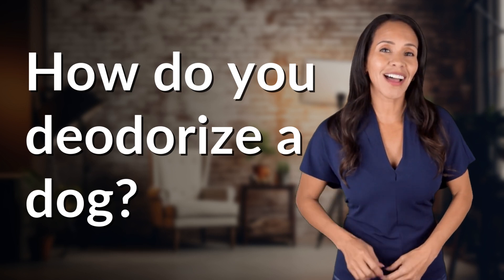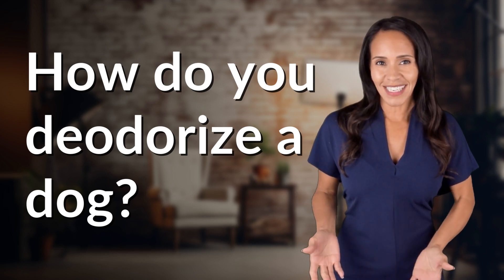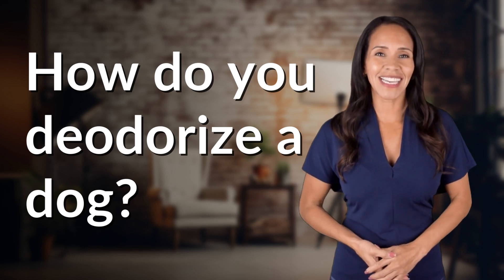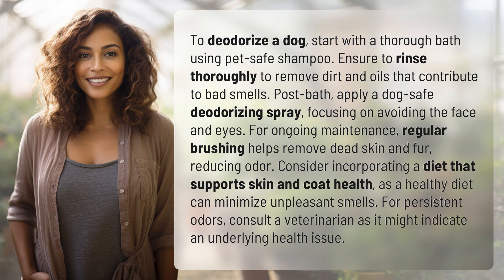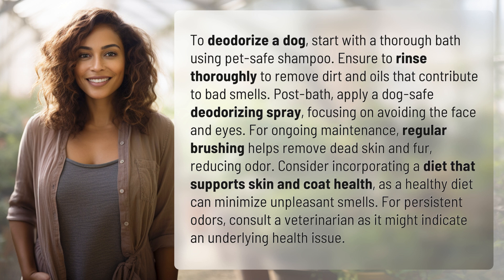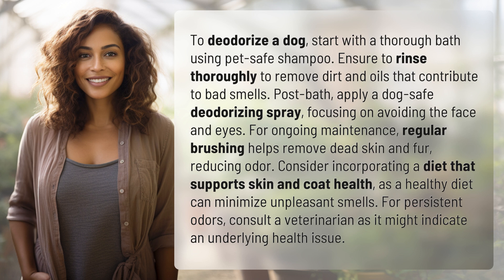How do you deodorize a dog?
5 Ways to Naturally Deodorize Your Dog 👉 Deodorize Your Dog 👉 Learn how to naturally deodorize your dog with these 5 simple tips, from bathing with pet-safe shampoo to incorporating a healthy diet. Say goodbye to unpleasant doggy odors!

Laura S. Harris (2024, March 26.) How do you deodorize a dog?
    🌐 AskAbout.video